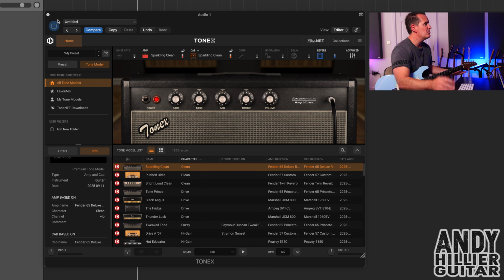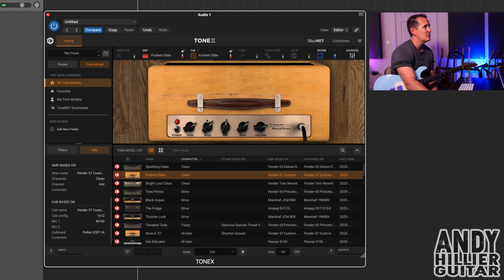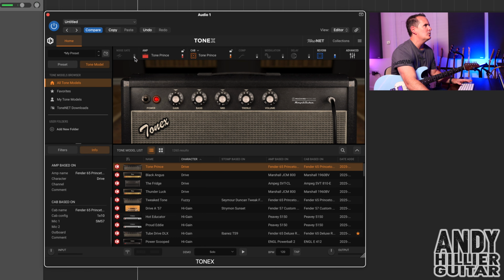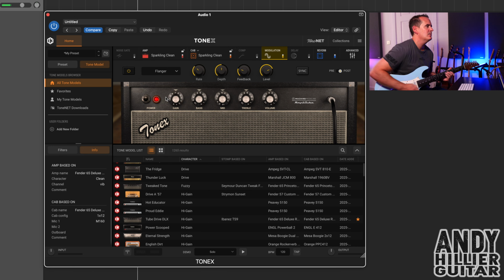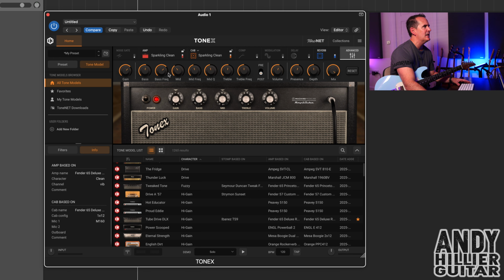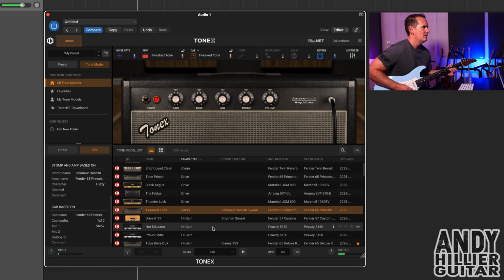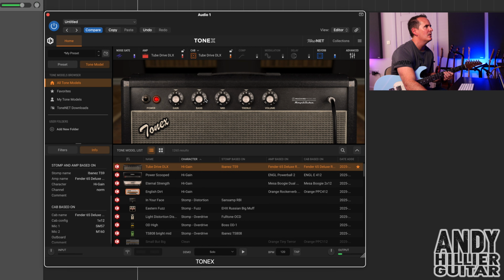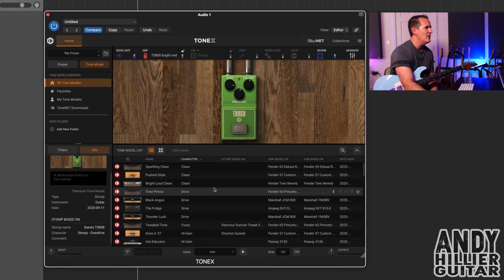Free Guitar Amp Modeler? | IK Multimedia TONEX CS Demo + Tones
In this video, I’m demoing the IK Multimedia TONEX CS, a free guitar amp modeler that gives you access to incredibly realistic tones. I’ll play through the different amps and show you what comes free with TONEX CS so you can hear how it sounds.

Here’s what IK Multimedia says about TONEX CS:
TONEX CS is the perfect place to start experiencing TONEX Tone Models. Enjoy ultra-realistic Tone Models of real amps, cabs and pedals, all created with IK’s advanced AI Machine Modeling™ technology for tone that’s virtually indistinguishable from the real gear.

With TONEX CS you’ll enjoy a full guitar/bass signal chain, from stompboxes to amps, cabs and microphones, plus studio-grade EQ, compressor, modulation, delay, reverb, and noise gate. Use it as a standalone practice tool or inside your recording software for studio-quality tones anywhere.

With TONEX CS, you’ll get 20 Premium Tone Models produced by IK and your choice of 20 user Tone Models or custom IRs. Choose from thousands of user-uploaded Tone Models on ToneNET, which are free to keep forever.

Link to my New Guitar Techniques Channel Andy Hillier 2

Thanks Andy